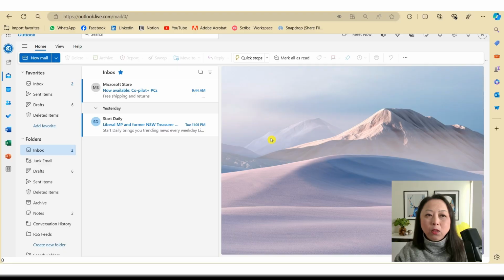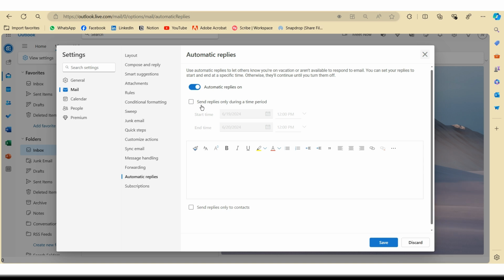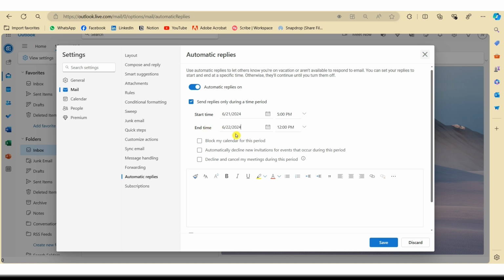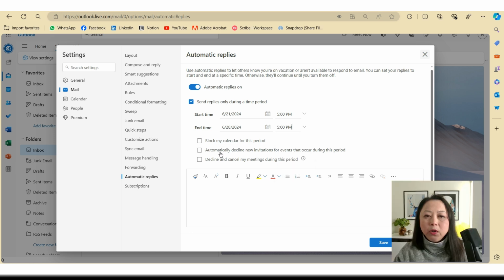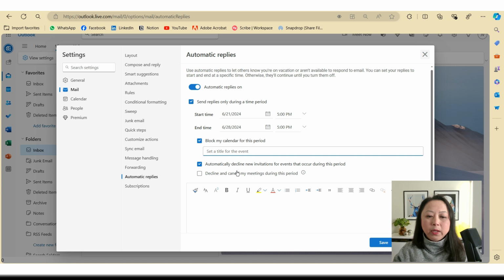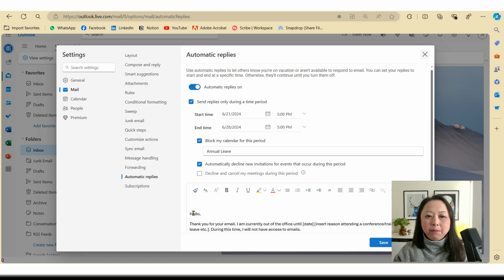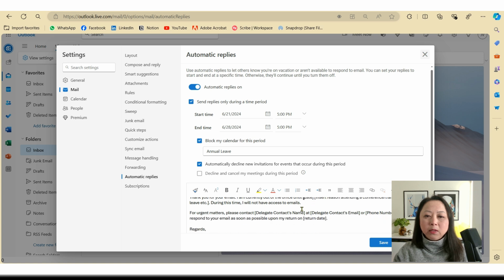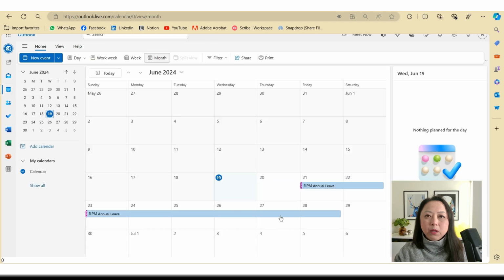How to set Automatic Email Response in Outlook with Ease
Ever found yourself rushing out the door and realising you forgot to set your out-of-office reply on the PC you left back in the office? 😱

With Outlook on the Web, you can set up your out-of-office message, ensuring those around us are kept updated.

In the below video, I’ll show you how to create an out-of-office reply in Outlook on the Web, plus reveal some hidden options that are exclusive to the web version which will make it even easier to streamline your communication no matter where you are.

👍 🗨 Have you ever discovered a unique feature in Outlook on the Web that made your life easier? Share your experience in the comments below!